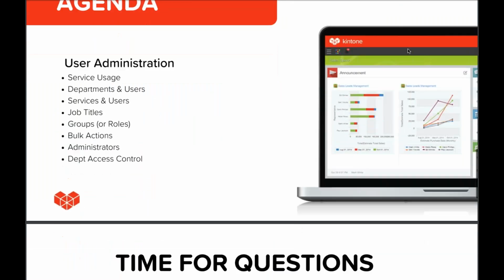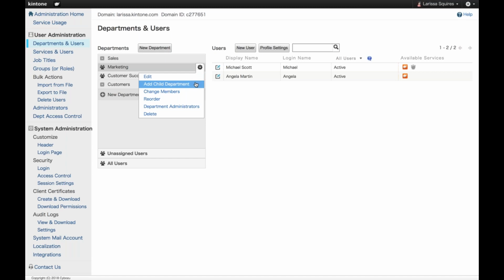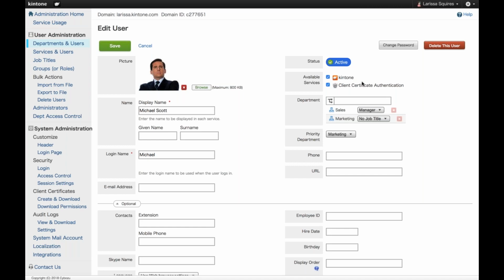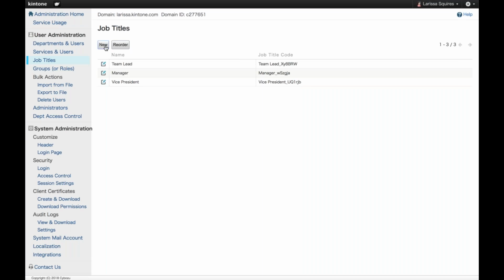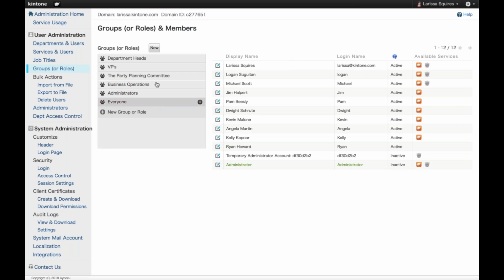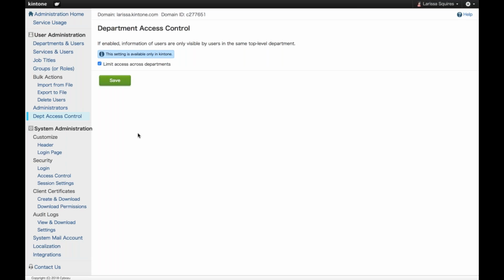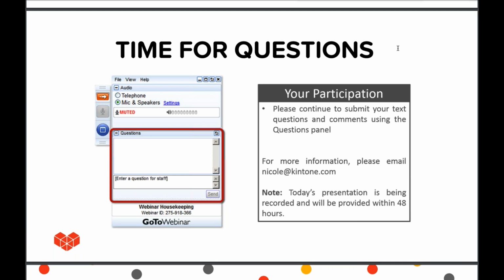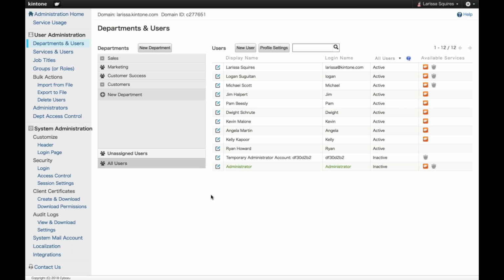Kintone Customer Training Session: User Administration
In this session we covered the User Administration section of Users & System Administration. This included Service Usage, Department & Users, Services & Users, Job Titles, Groups (or Roles), Bulk Actions, Administrators and Department Access Control.